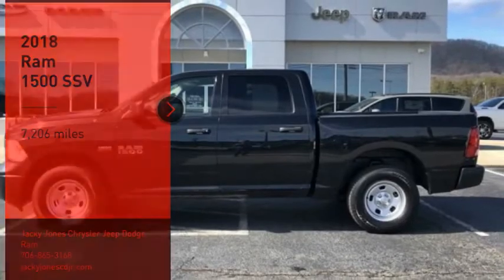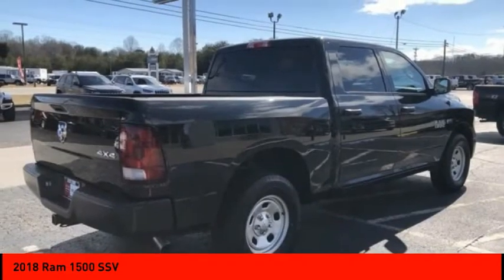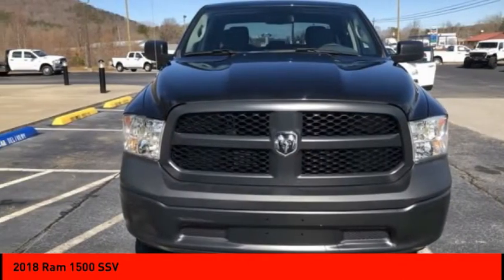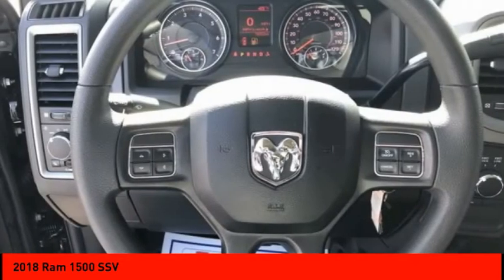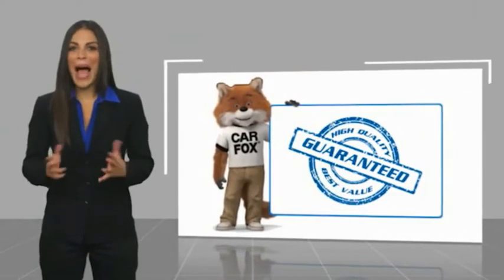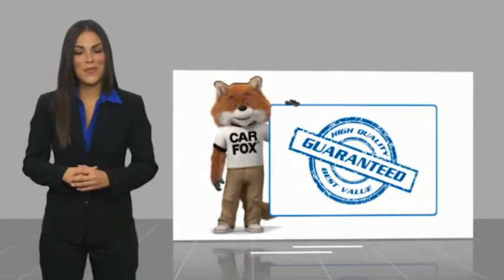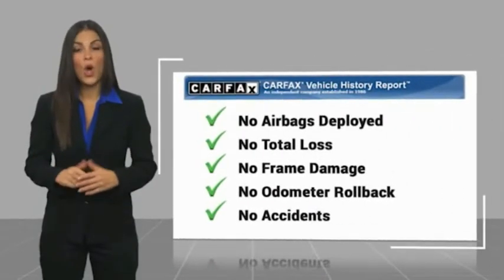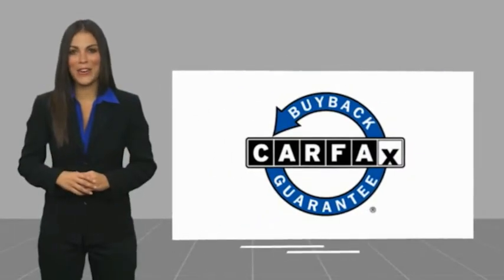2018 Ram 1500 Cleveland GA 1304P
2018 Ram 1500 SSV

Clean CARFAX. Brilliant Black Crystal Pearlcoat 2018 Ram 1500 SSV 4WD 6-Speed Automatic HEMI 5.7L V8 Multi Displacement VVT PASSED DEALER INSPECTION.Jacky Jones Chrysler Dodge Jeep Ram of Cleveland truly has every one of your automotive needs covered. The only question left now is how we can best serve you. Or, stop by and see us in person at 2840 Highway 129 South Cleveland, Georgia today. Recent Arrival!